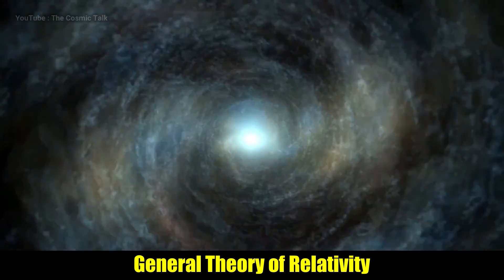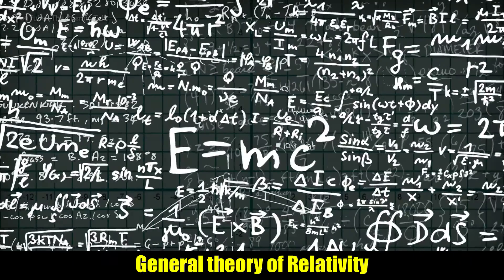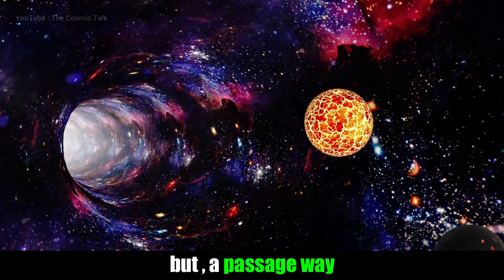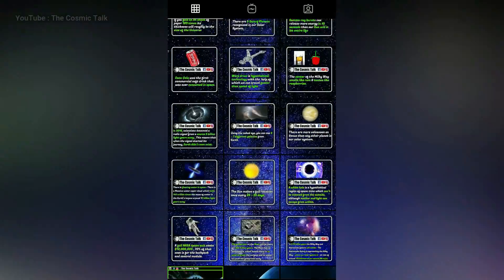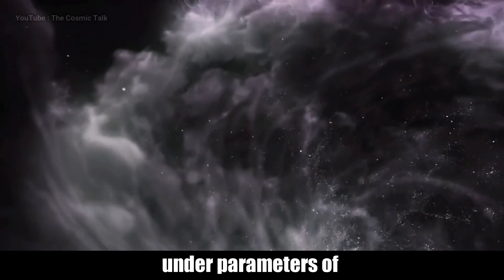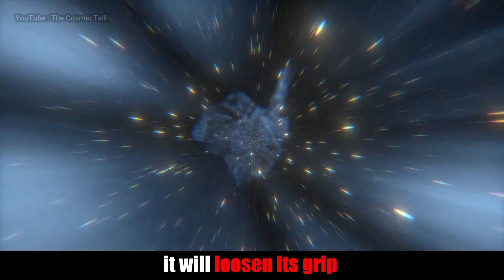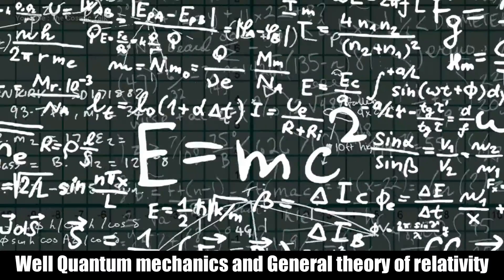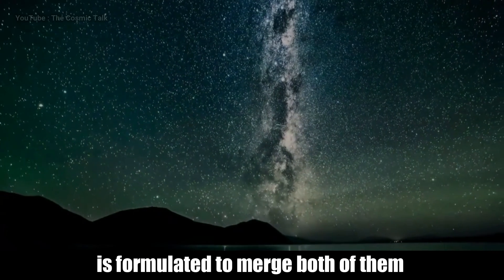New Research shows Black holes are portals to another universe ! space astronomy news | wormholes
Are black hole portals to another universe ?

Black holes are very fascinating objects . We all have a lot of questions like what is inside a black hole ? Can we pass through a black hole? which is the closest black hole to Earth ?

Scientists like Stephen Hawking and Albert Einstein has done some of the amazing work in the field of astronomy . Albert Einstein have predicted the existence of black holes by his calculations and his predictions were true .
Recently we were successful in getting an real image of a black hole . He also predicted some of the characteristics of the black holes by his calculations . He used his general theory of Relativity to prove this .
Bus as we all know that General Theory of relativity and quantum mechanics have no match and both are important .
From many years scientists have tried to come up with a theory which can satisfy both of them .

Recently , Some quantum physicist have made some new calculation based on "Loop Quantum Gravity" which is formulated to merge Theory of relativity and quantum mechanics. According to the new concept of Loop Quantum Gravity , scientists came to know that black holes do not end at singularity but they are portals in space time .

So , watch the video till the end to know more about them ...